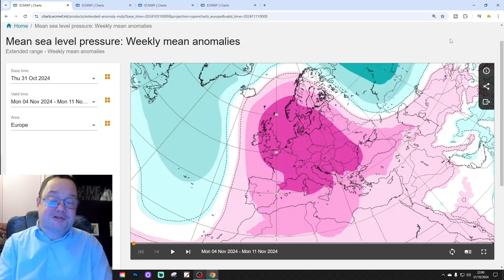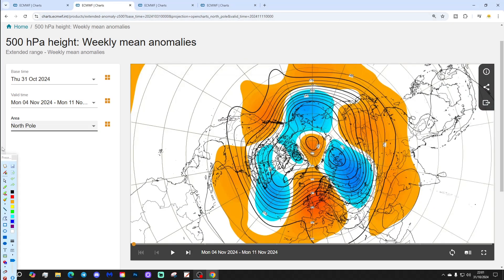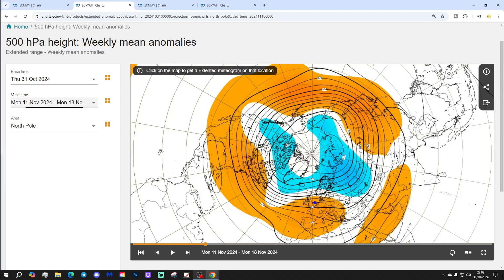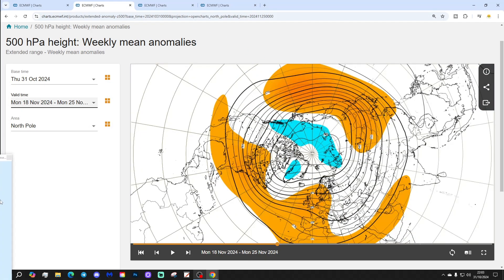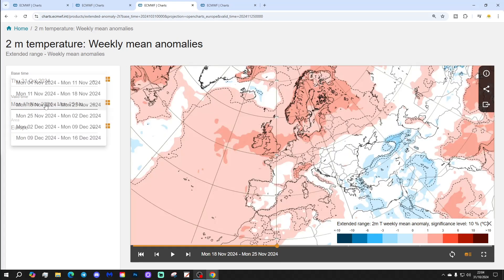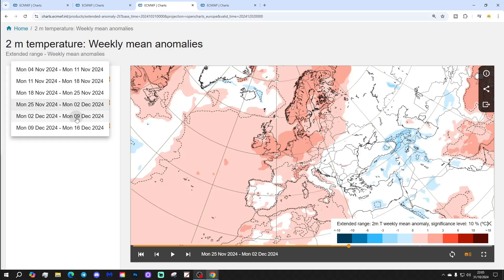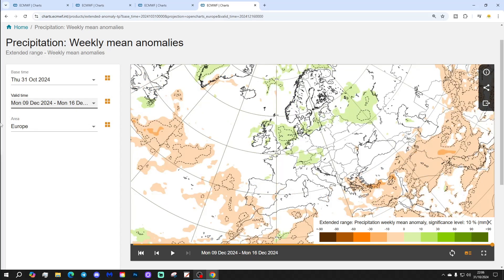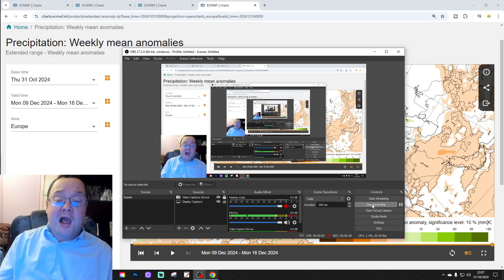ECMWF 42 Day Forecast: High Pressure For How Long?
This video forecast from the extended ECMWF model takes us from 4th November to 17th December and we're wondering how long the high pressure of dooooooooom could go on for?

💡  Video Credits: 💡

 💡 GWV Links: 💡